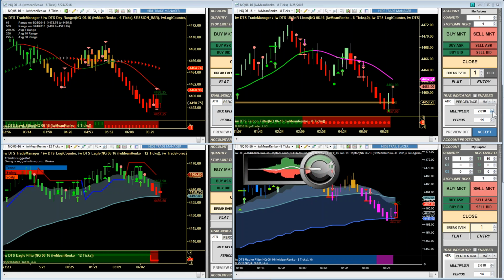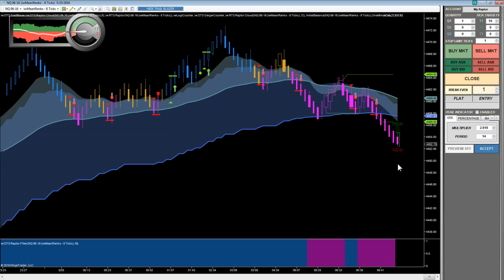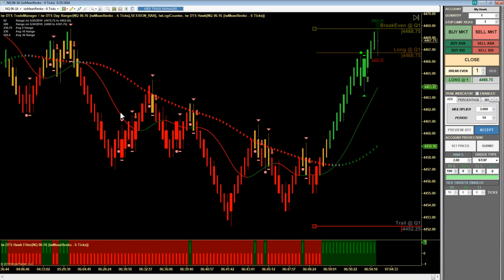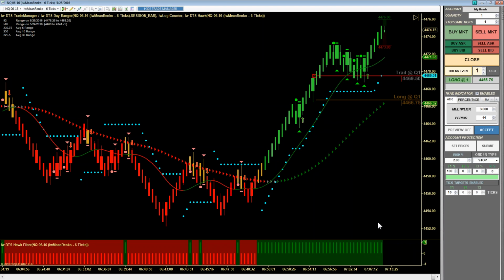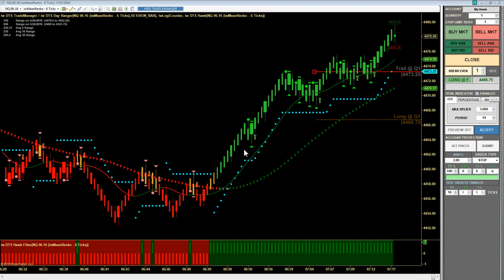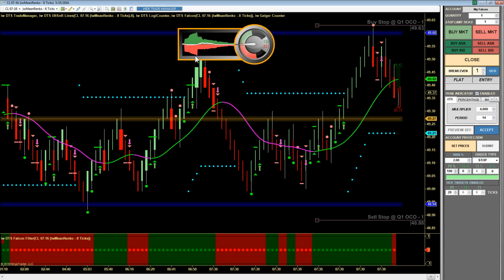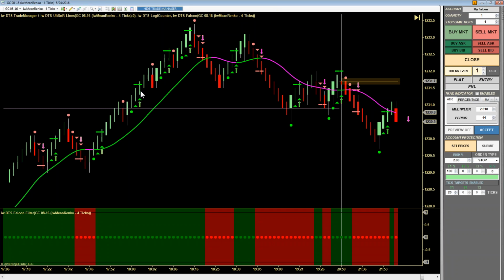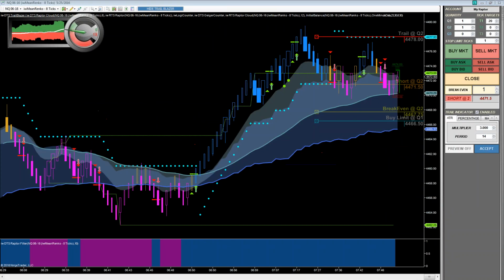May 25 2016 | Futures Training Room